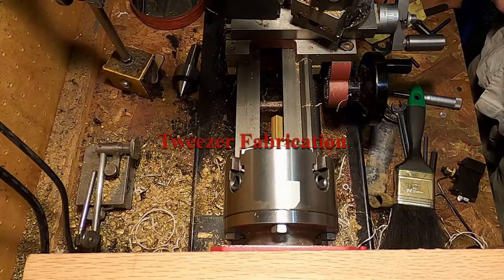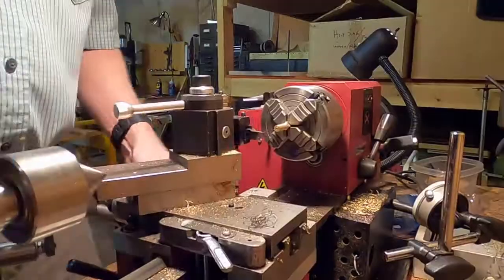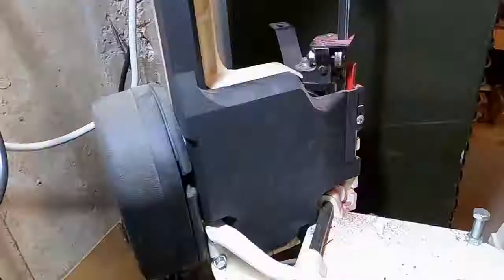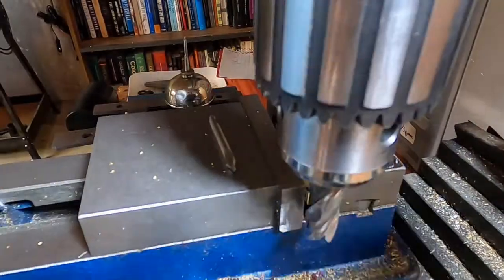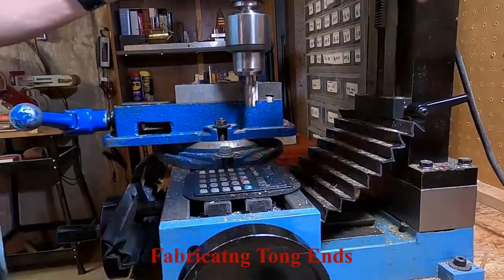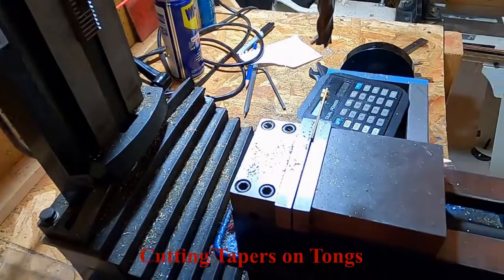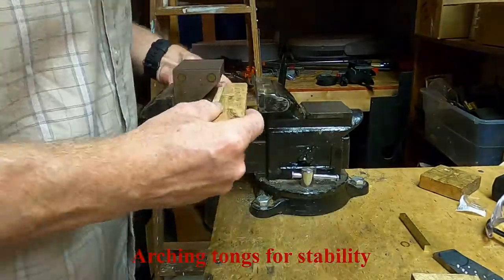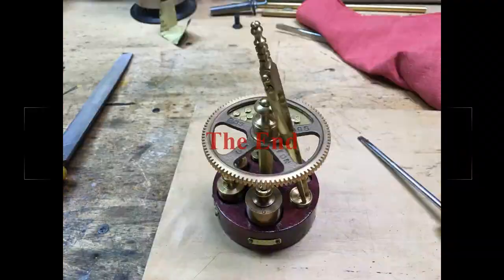Steampunk Apothecary Balance - Tweezer Fabrication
This video shows the Fabrication of a brass tweezers for use with the Steampunk analytical balance I restored For related videos see these: The weight tray and the Balance